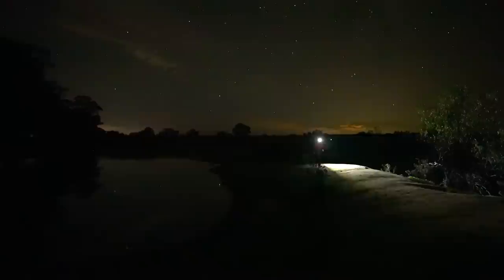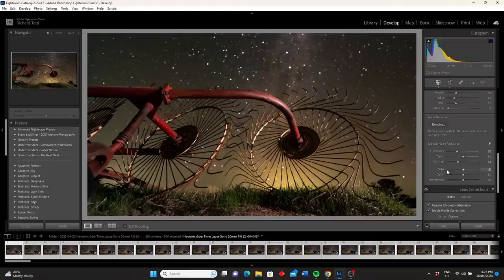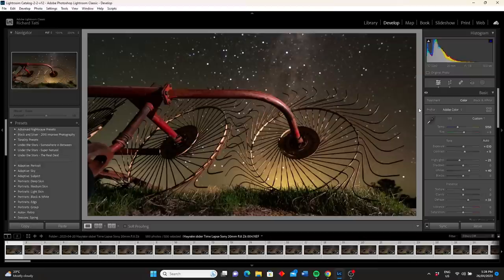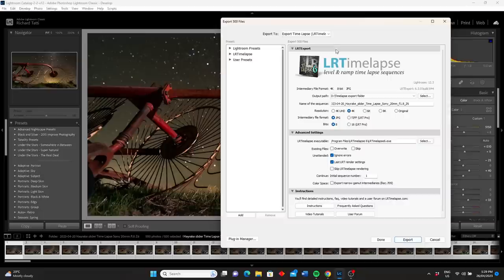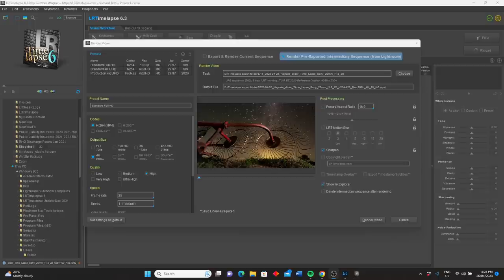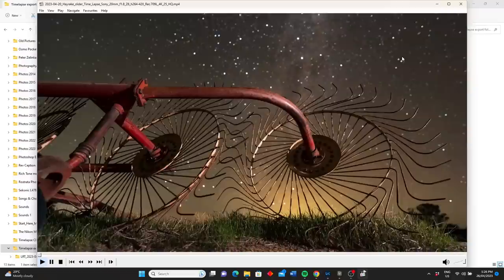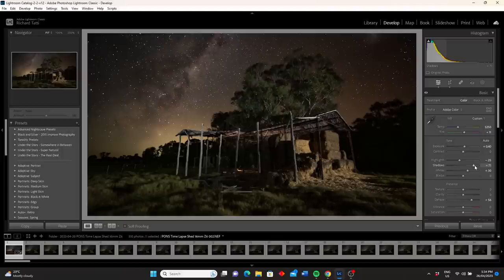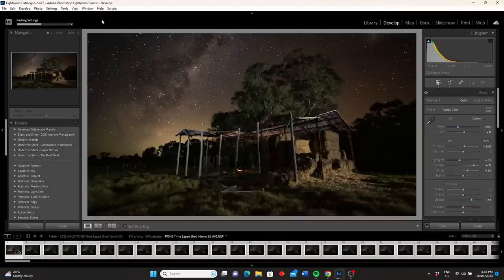Timelapse Magic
I love shooting time lapse and in this video you'll get 2 for the price of one. And not only that .. I'm going to run you through my editing technique on this shoot.